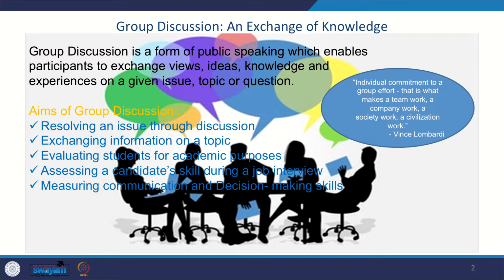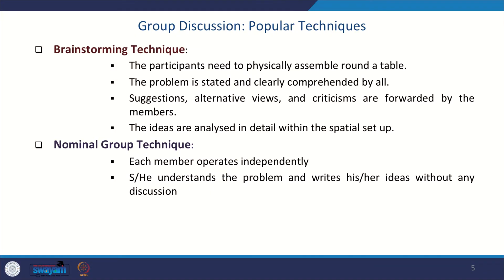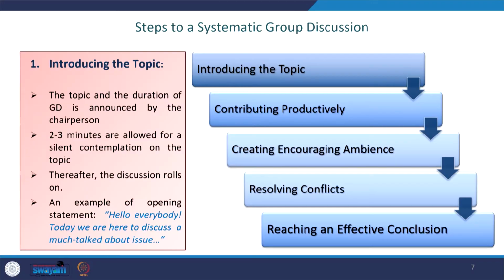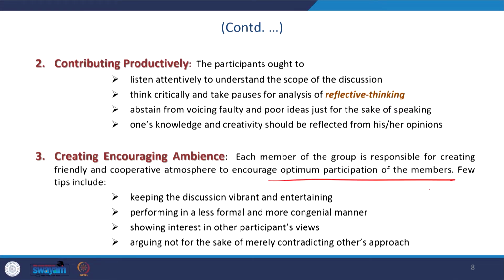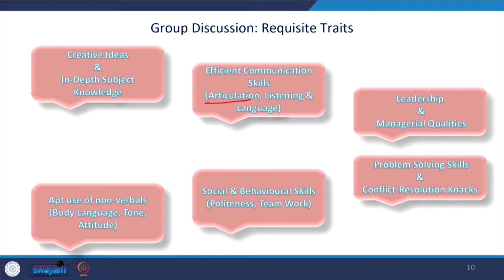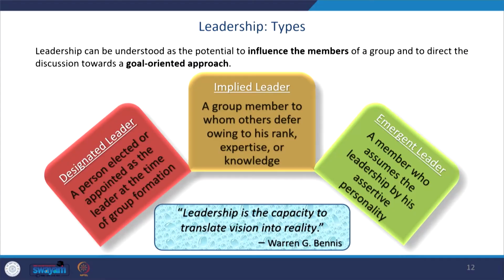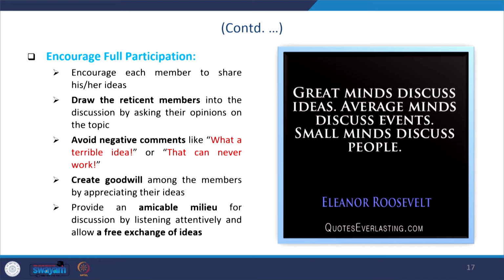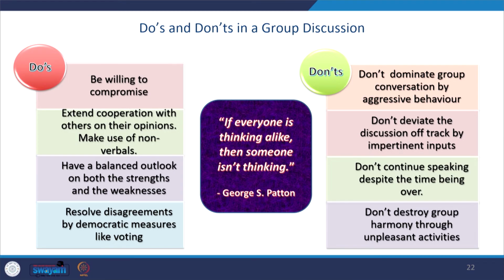Lecture 32: Group Discussion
This lecture discusses the popular techniques of group discussion, guides the learners to the steps of a systematic group discussion and outlines the the roles and responsibilities of the group members as well as the leader of the group in a GD.